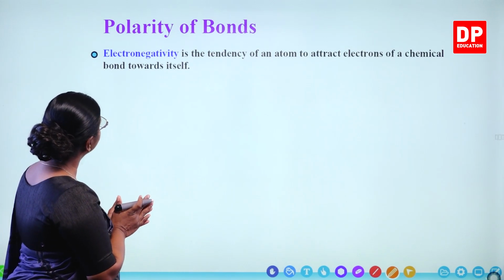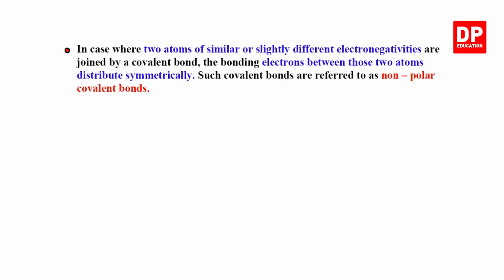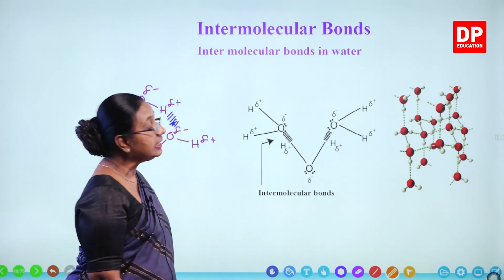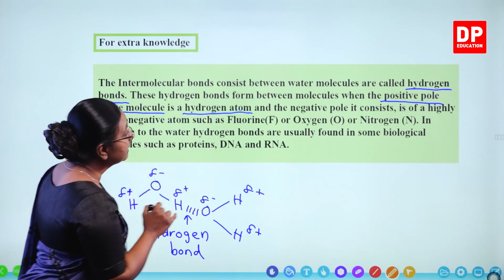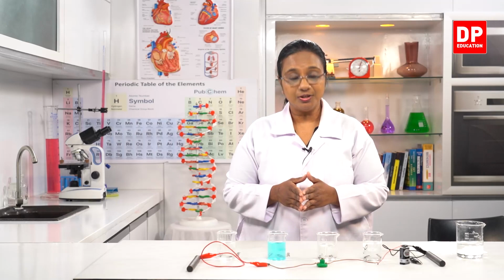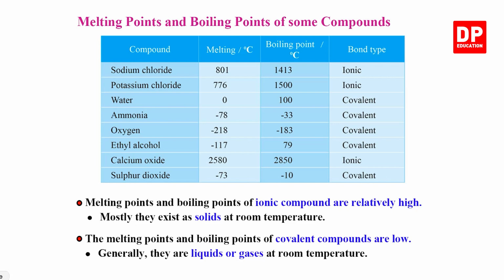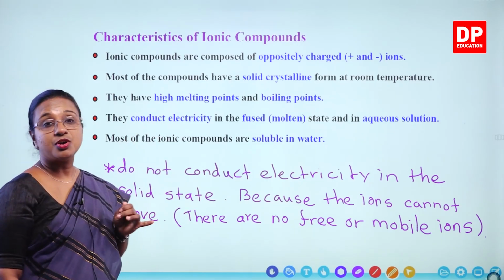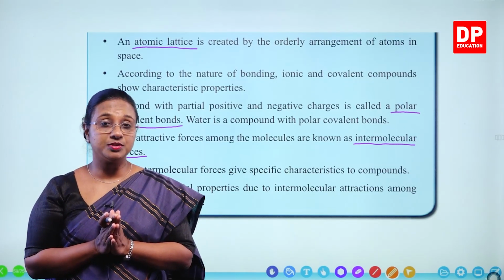Lesson 10 - Chemical Bonds (Part 04) | Grade 10 Science in English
Part 01

Part 02

Part 03

Part 04

4.1 Polarity of bonds⏩00:00:00
4.2 Polar covalent bonds⏩00:06:54
4.3 Non polar covalent bonds⏩00:10:18
4.4 Example - water molecule⏩00:13:44
4.5 Intermolecular bonds⏩00:18:03
4.6 Properties of ionic and covalent compounds⏩00:31:48
4.7 Boiling and melting points⏩00:49:39
4.8 Characteristics of ionic compounds⏩00:56:45
4.9 Characteristics of covalent compounds⏩00:59:43
4.10 Difference between ionic and covalent compounds⏩01:02:12
4.11 Summary⏩01:04:32

Part 05

Part 06